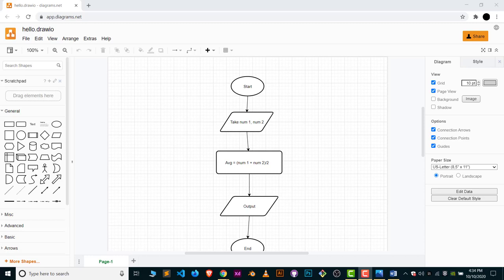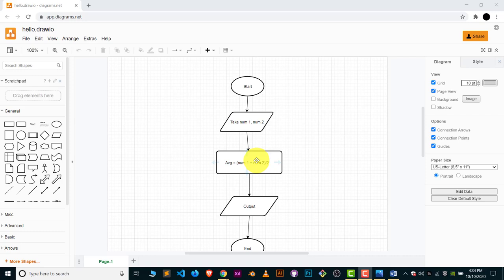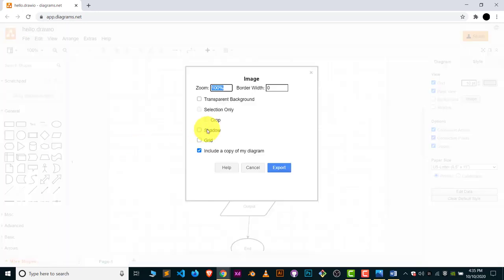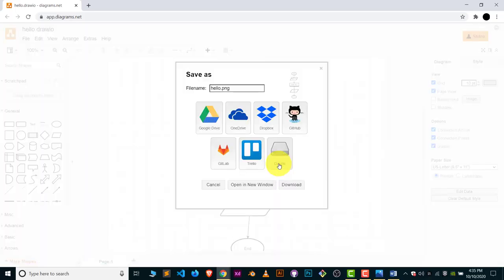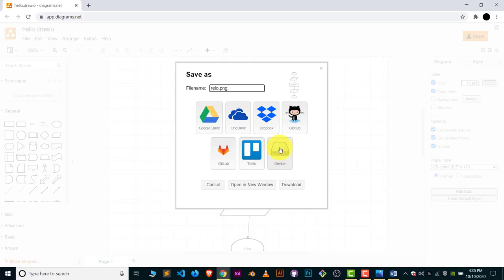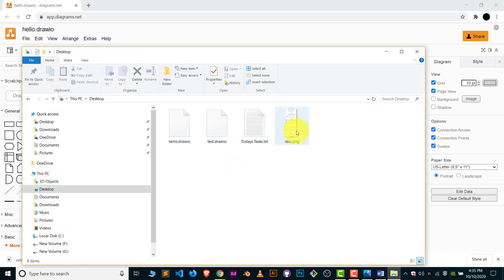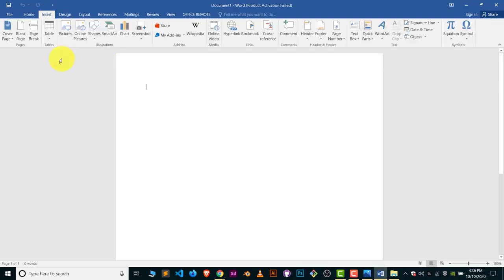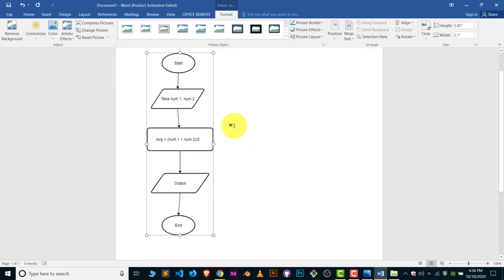How to Add draw.io Flowcharts in MS Word